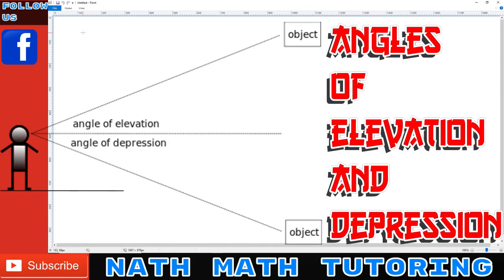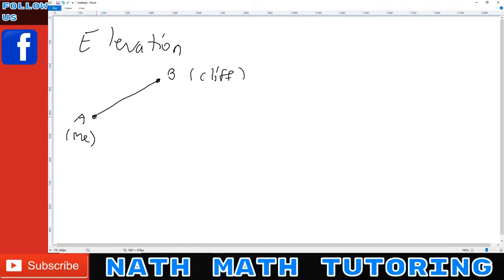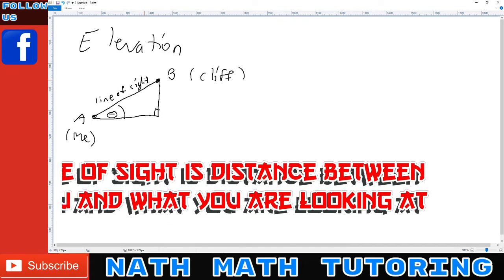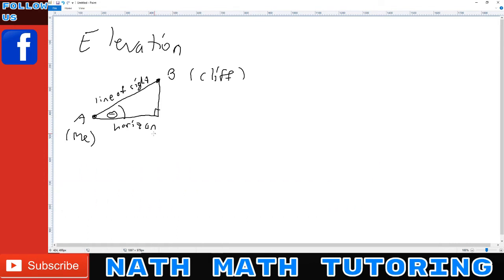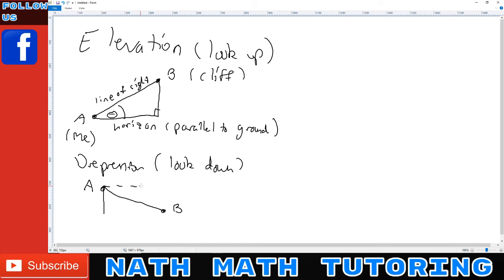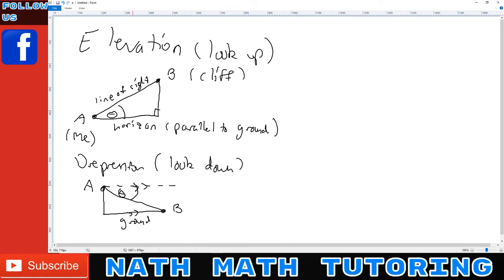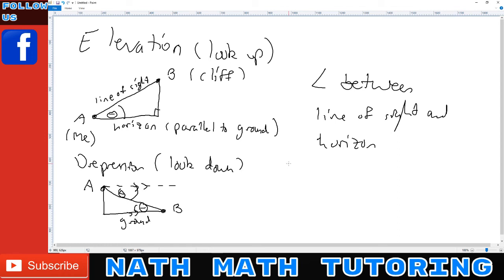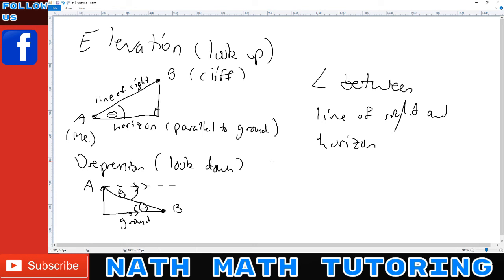Angle of Elevation and Angle of Depression Explanation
The difference between angle of elevation and angle of depression and how you can remember each.
Angle of elevation is the angle between the line of sight and horizon while looking up.
Angle of depression is the angle between the line of sight and horizon while looking down.
Make sure to watch video to see how this look.